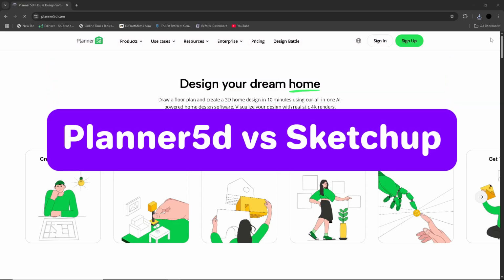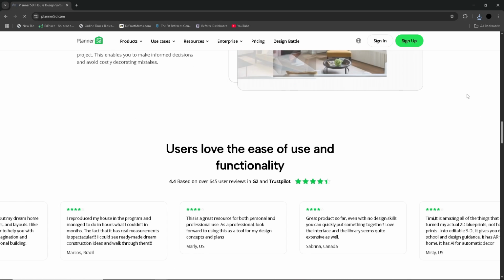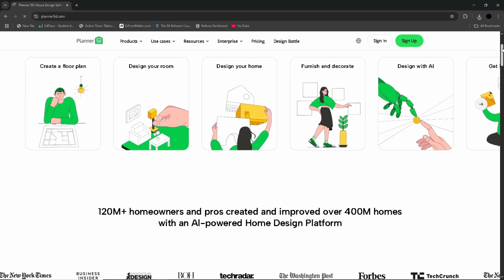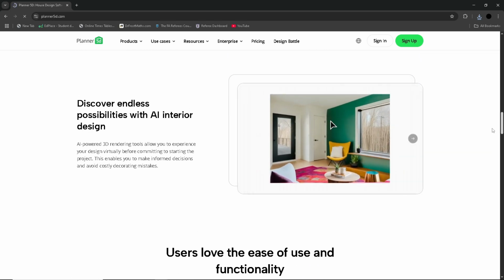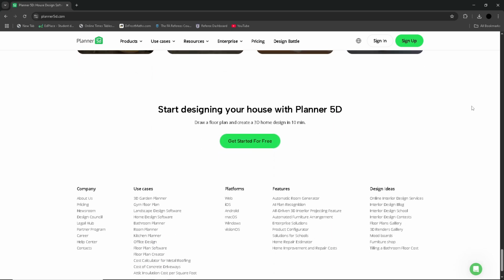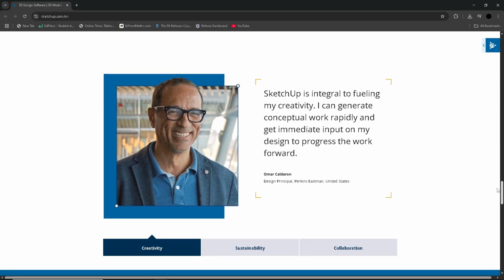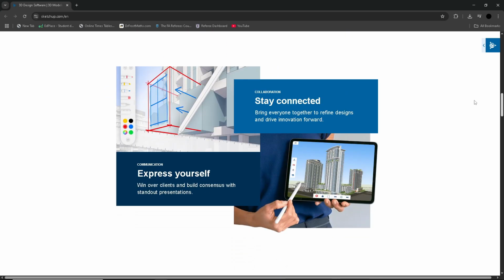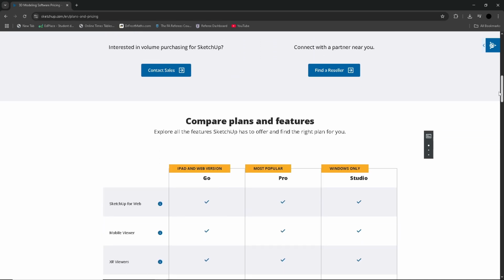Planner5d vs Sketchup - Which Is 3d Design Tool Is Better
In this comprehensive review I will go over the pros and cons of using sketchup vs planner5d as well as its features and price in 2025! When comparing Planner 5D and SketchUp, the better 3D design tool really depends on your goals and experience level. Planner 5D is perfect for beginners or casual users who want to create home and interior designs quickly, without diving into technical details. It offers a smooth drag-and-drop interface, pre-made furniture, and instant 3D visualization, making it ideal for planning renovations, decorating rooms, or just experimenting with layouts. SketchUp, on the other hand, is a much more advanced tool used by professionals in architecture, engineering, and construction. It gives users total creative control, with precise modeling tools and a massive library of 3D components. While it has a steeper learning curve, it also offers more flexibility and power. So, if you're looking for a simple, user-friendly way to design spaces, Planner 5D is the better choice. But if you need detailed modeling and professional-grade tools, SketchUp clearly comes out on top.